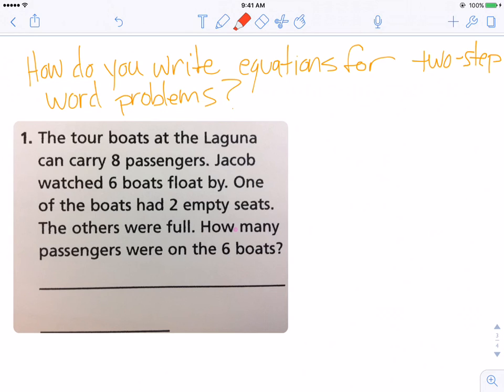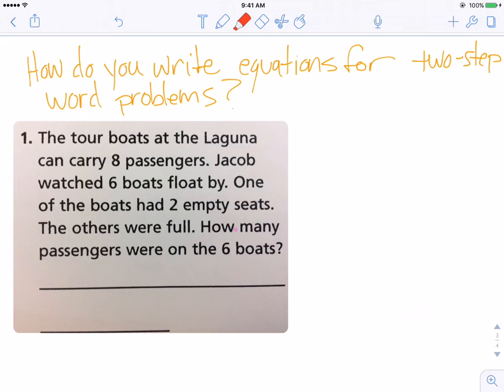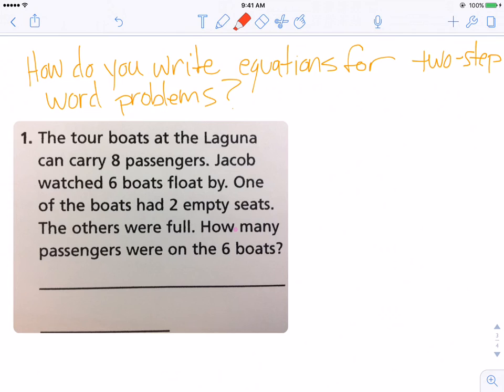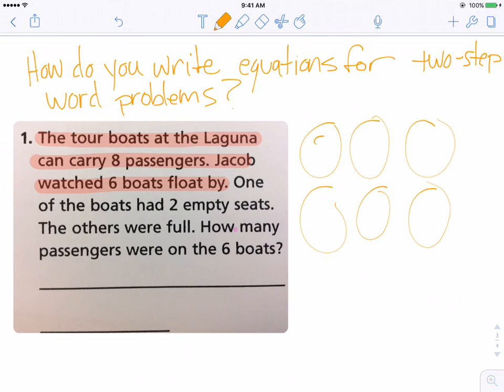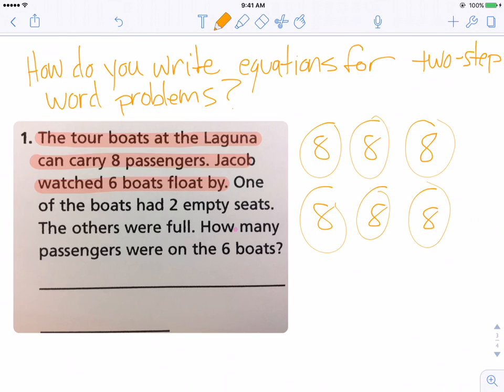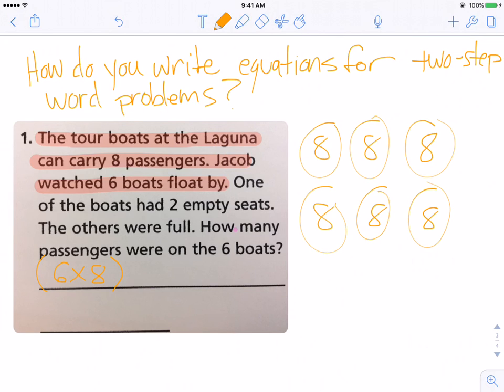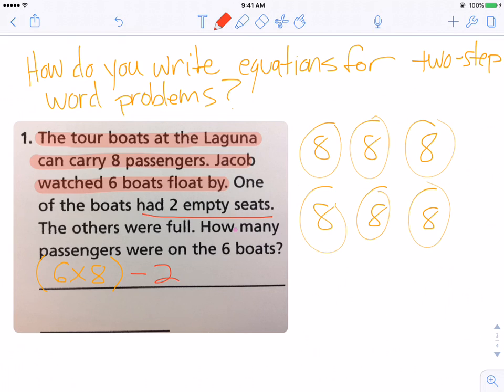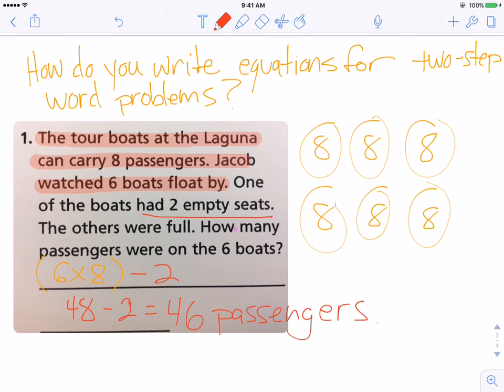U2-10: 2 step word problems